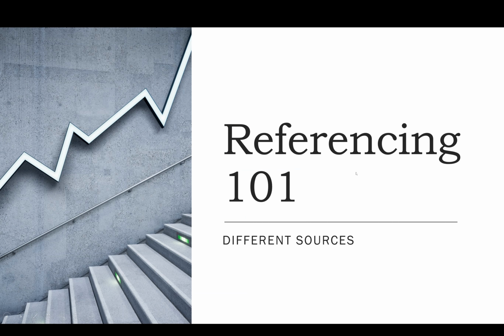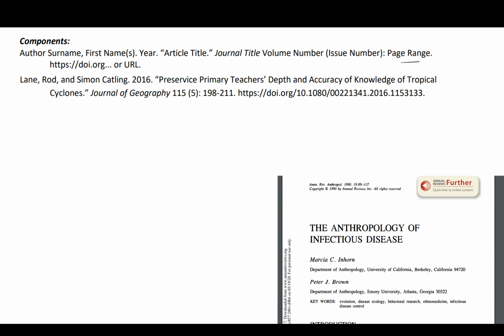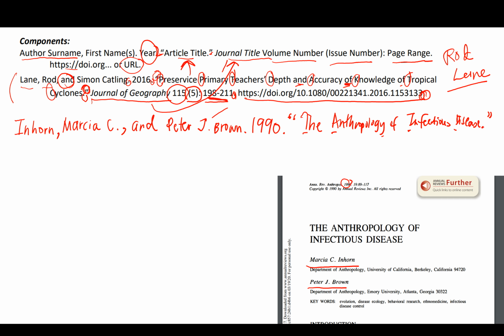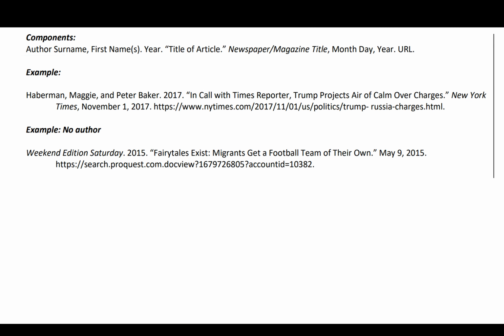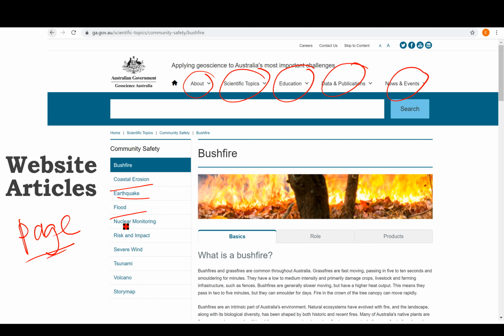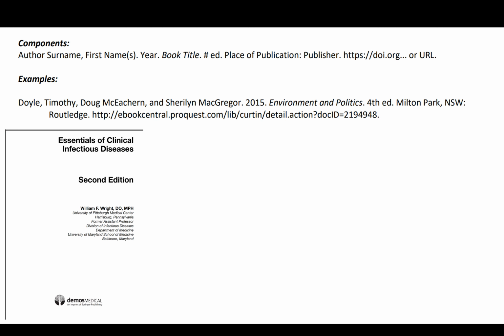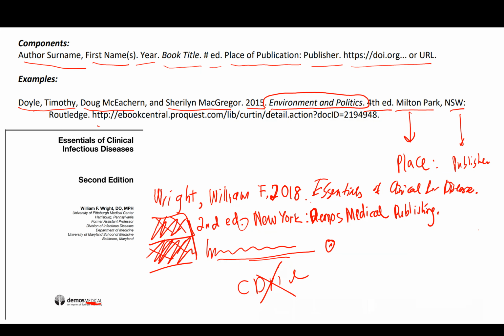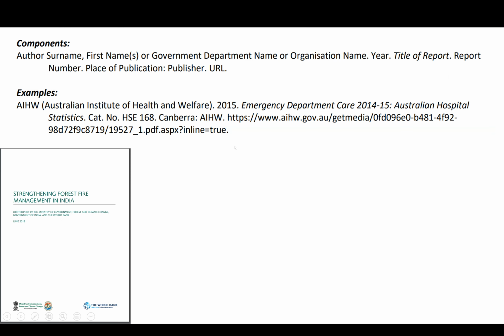Week 3 Chicago Referencing Guide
This i-Lecture explains the mechanism of Chicago Referencing and how to do end text referencing.